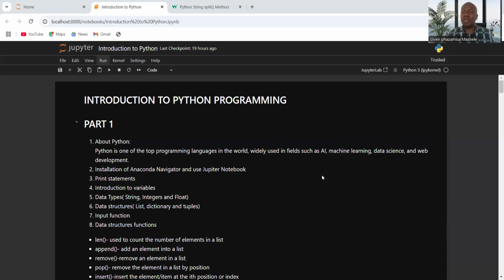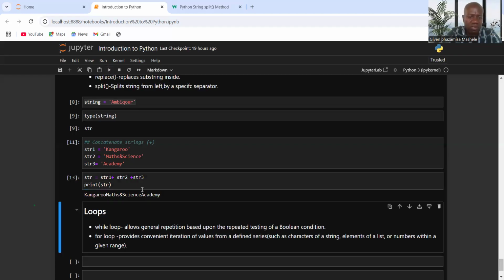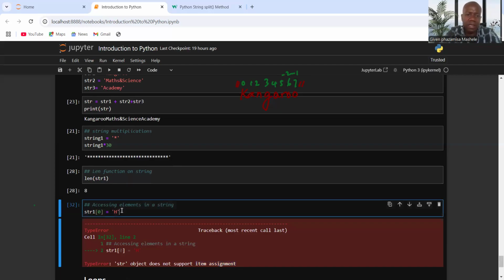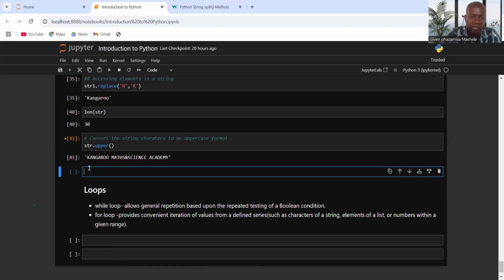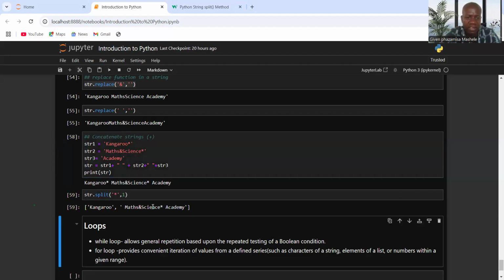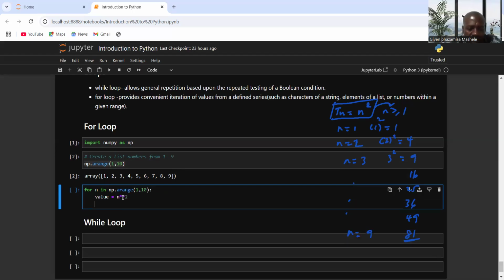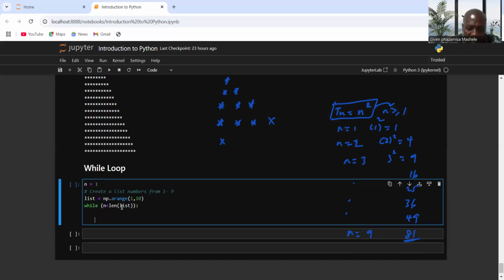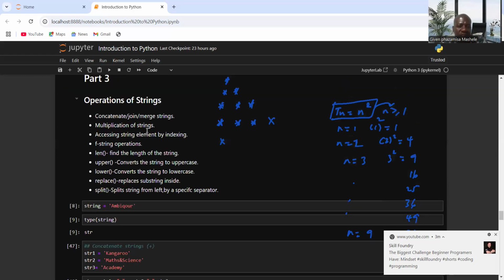Python Programming for Beginners -Part 3 (String operations and Loops)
The video address the following concepts of Python Programming:
1. Strings operations
2. Loops( For and while loops)